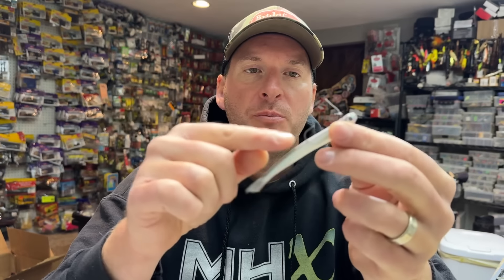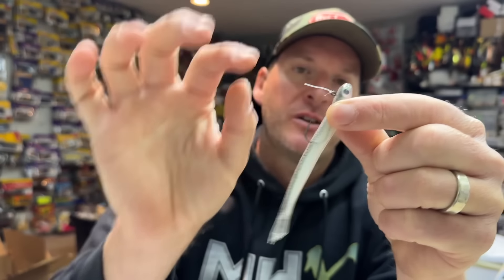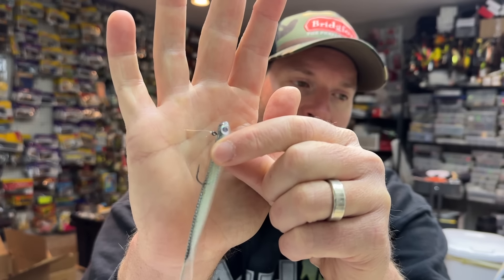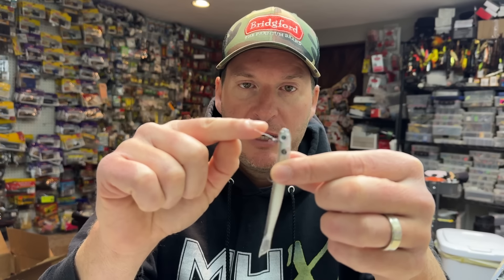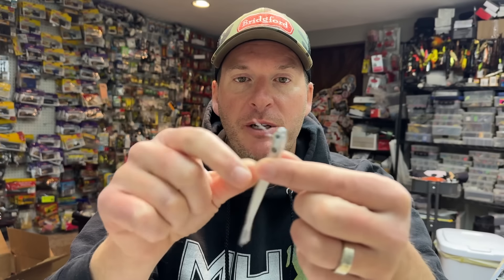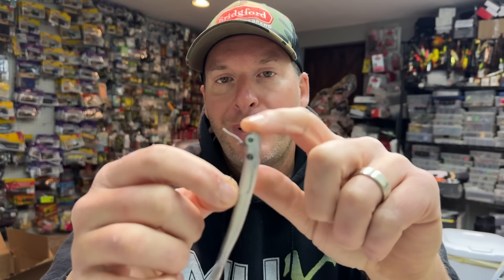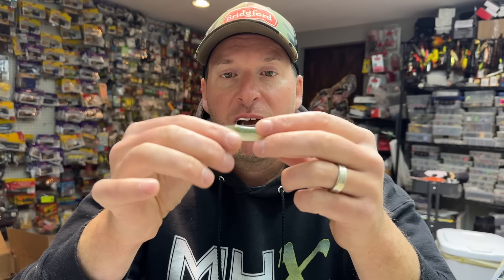These Hover Rig Tips Will Double Your Bites!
2) Share my videos on your social media platforms!
4) If you enjoy the content and want to see more of it.  Consider donating to the channel to show your support for future video creation.  Very much appreciated!